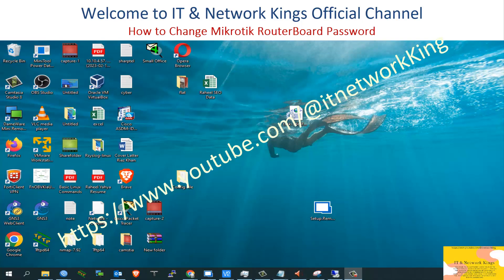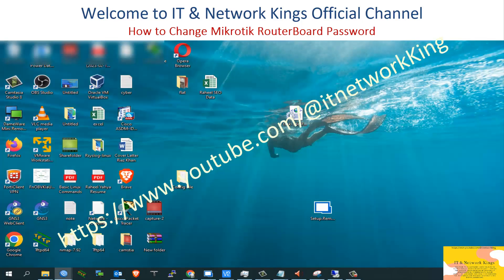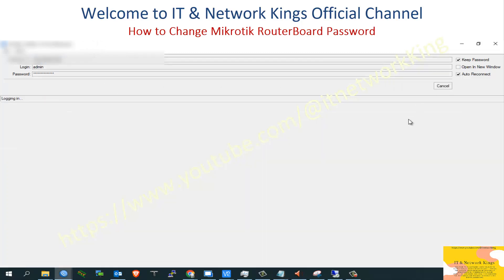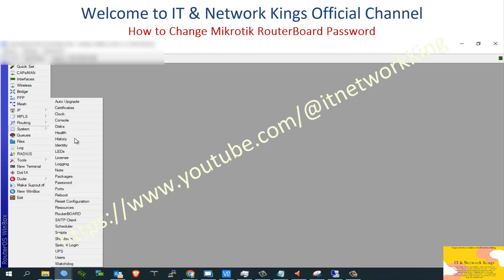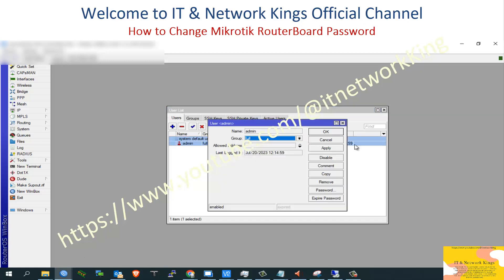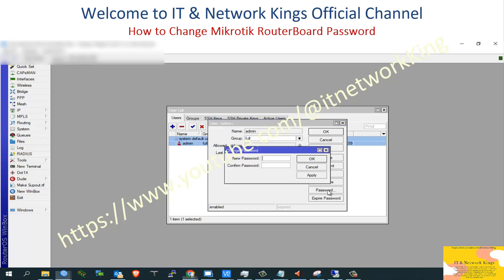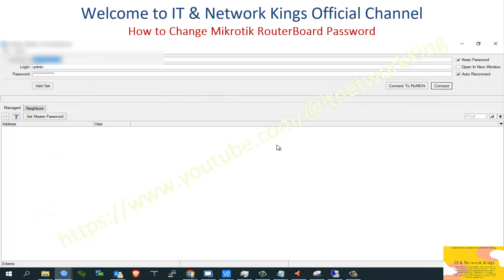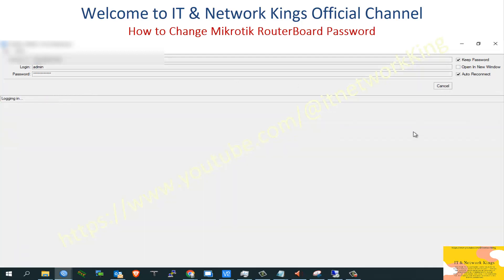How to Change Mikrotik RouterBoard Password